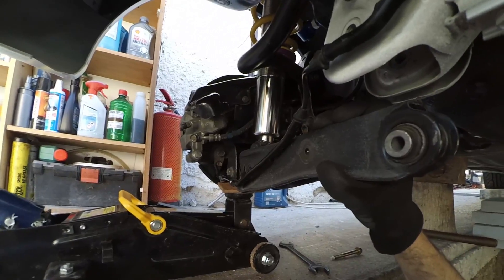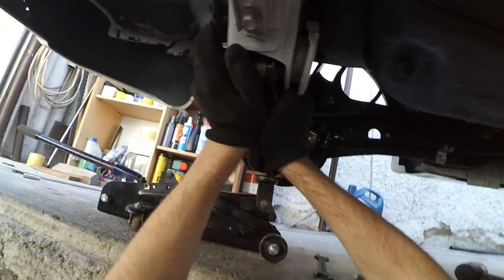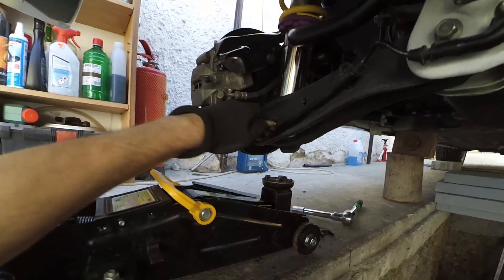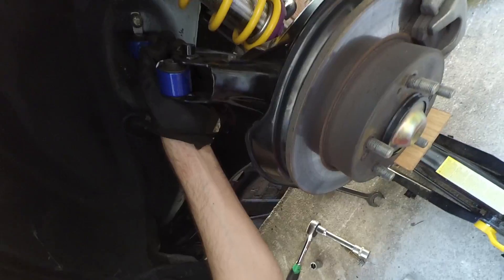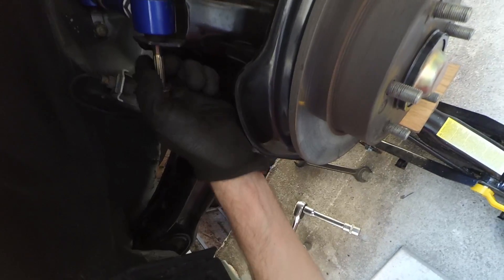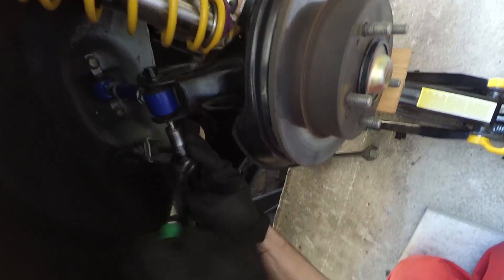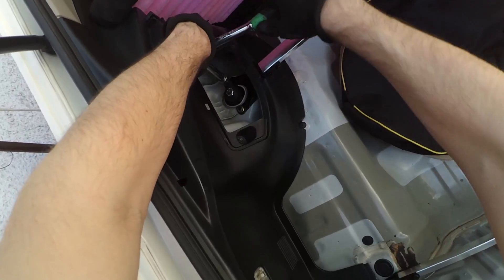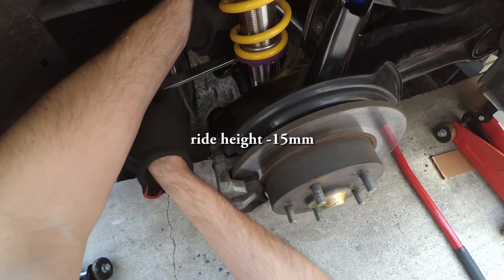Integra Type R | KW V3 coilovers | POV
Hondash - the ultimate tool to monitor your Honda
Watch - Like - Share | Miroshi's Integra Type R DC2 #1920 gets new KW V3 coilovers.

Specs:
- stainless steel body
- height adjustment range 20-50 mm
- progressive springs, specs unknown
- rebound 16 clicks
- compression 12 clicks

component weights:
- OEM
 F: shock 1.9 kg,  spring 2.1 kg
 R: shock 2.1 kg,  spring 2.1 kg

- KW V3
F: shock 2.5 kg, spring 2.3 kg
R: shock 2.6 kg, spring 1.5 kg

Alignment:
- lowered -15mm
- camber: F -2.5° R -1.7°
- toe (total): F 3.0 mm out, R 1.0 mm out

Music
Buddha by Kontekst